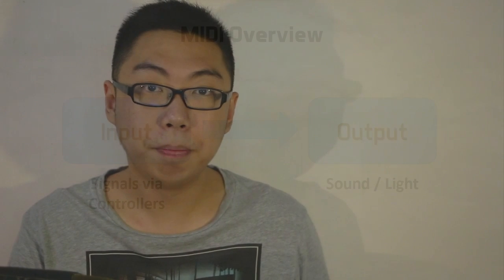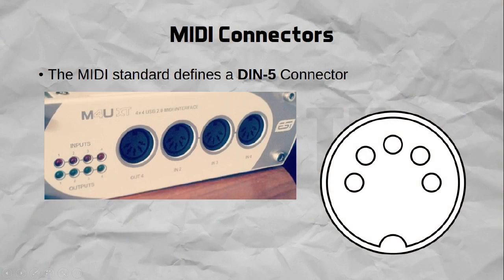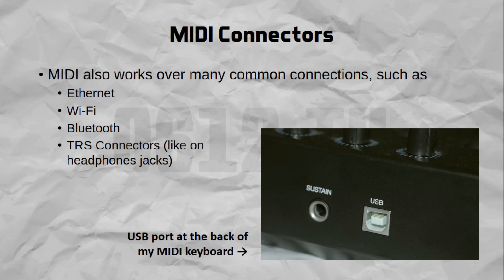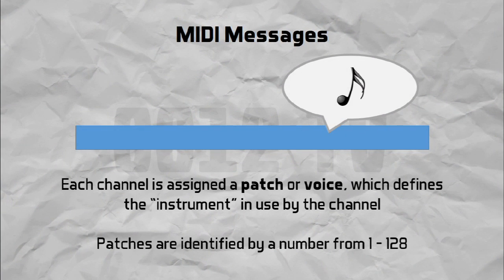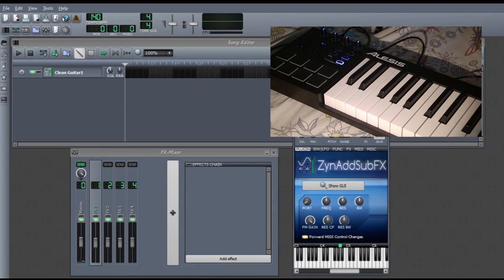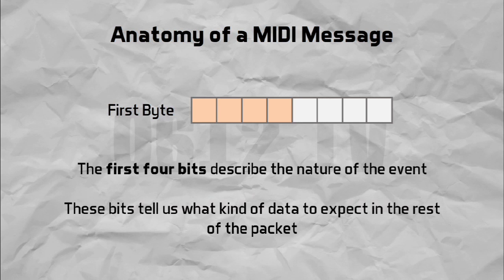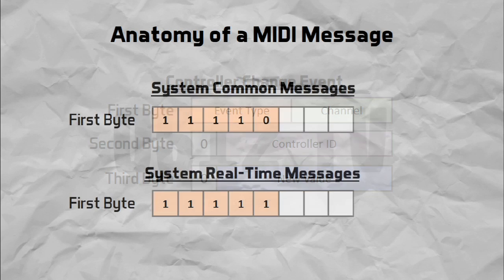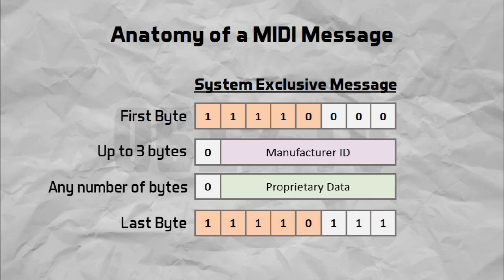Basics of MIDI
We've probably heard of MIDI before - Sometimes it refers to physical hardware and sometimes to certain types of audio files. But what exactly is MIDI? What is its role in music? Today, we delve deep into the technical details behind this very versatile technology!

= CREDIT =
My heartfelt appreciation is extended to the creators of the following external assets that made this video possible. Unless otherwise noted, these are licensed CC-BY-2.0

iPad + djay app + iDJ Live (MIDI controller) by Scot Schiller

Roland TD-9 V-Drums, Jersey City, NJ, 5/26/10 - 23 of 27 by
Rob DiCaterino

= 0612 TV =
0612 TV is your one stop for general geekery! Learn about a variety of technology-related subjects, including Photography, General Computing, Audio/Video Production and Image Manipulation!